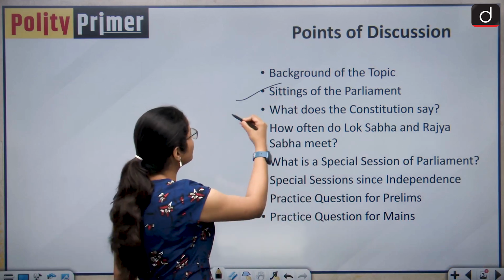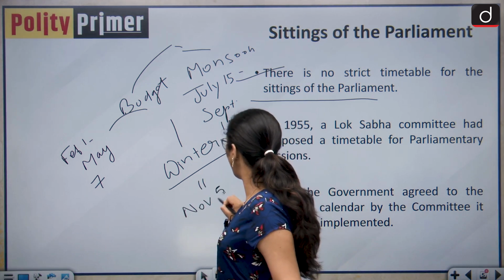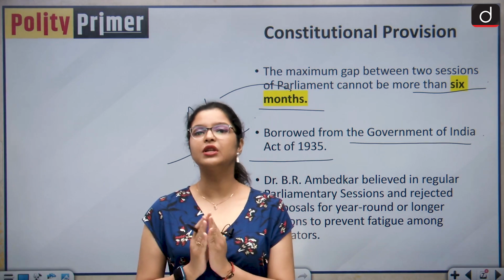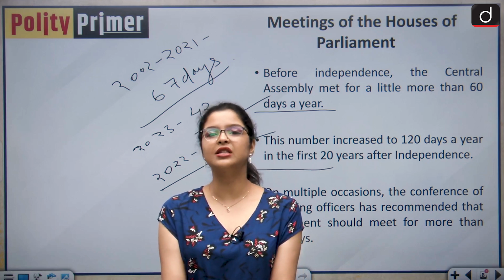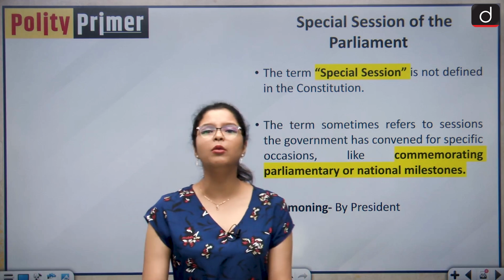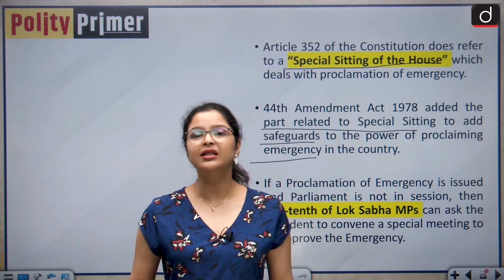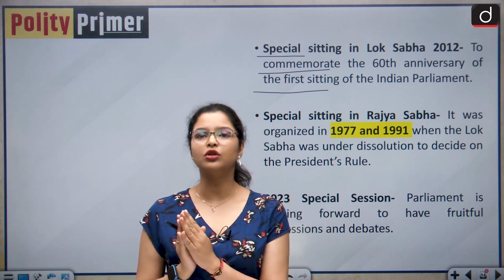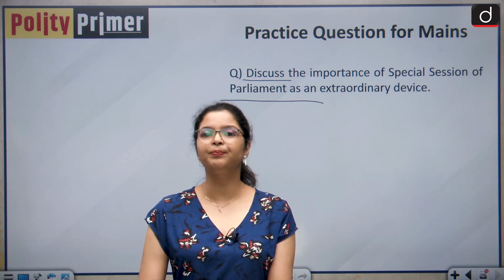Special Session of Parliament | Polity Primer | Drishti IAS English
Dear Viewers,

In this video we are going to discuss the sittings of the Parliament, Constitutional provisions regarding Sittings of Parliament, meaning of Special Session of Parliament and Special Sessions of Parliament since Independence.